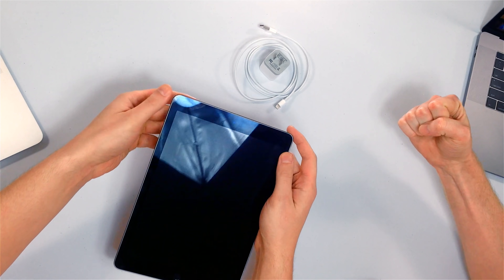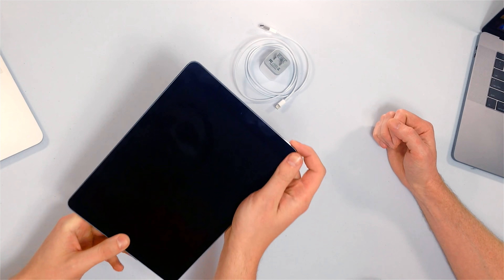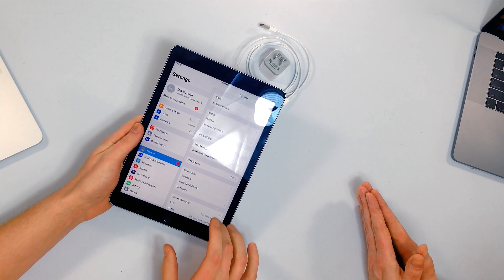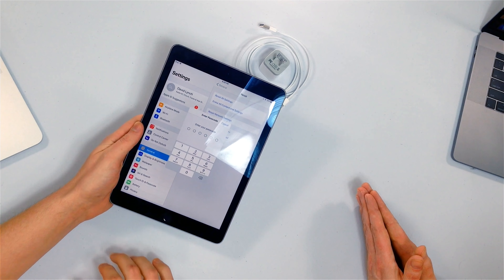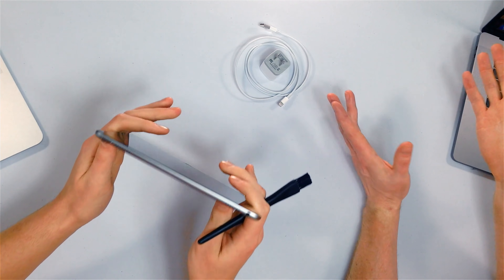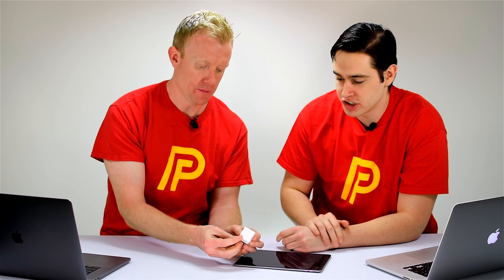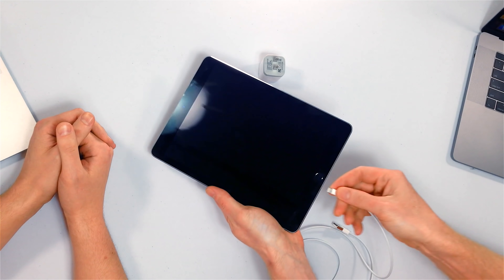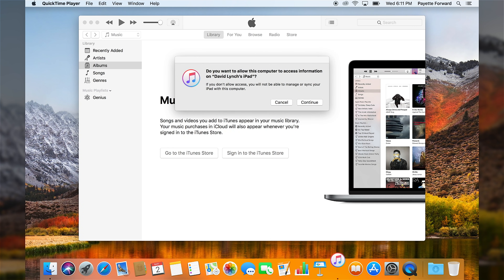My iPad Won't Turn On! Here's The Real Fix.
Two Apple experts explain what to do when your iPad won't turn on. This problem can be caused by the software or the hardware of your iPad. This video will help you diagnose and fix the real reason why your iPad is not turning on!